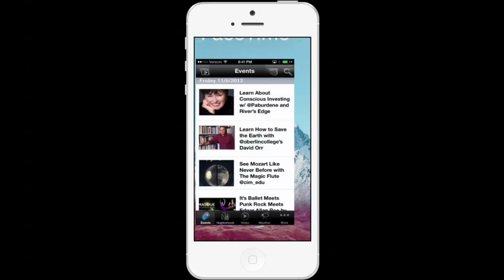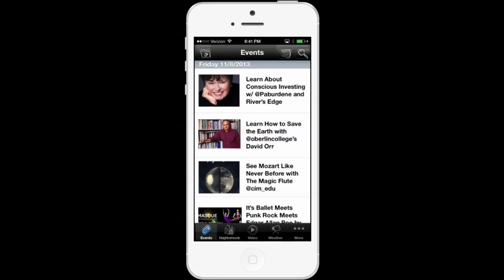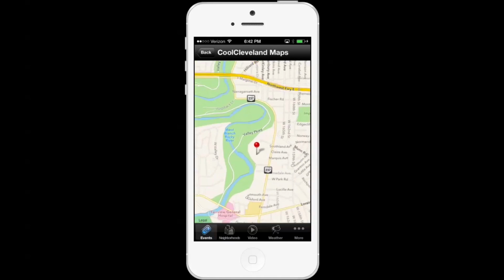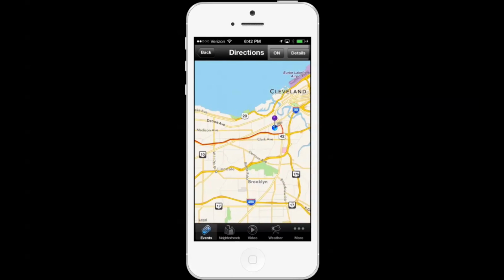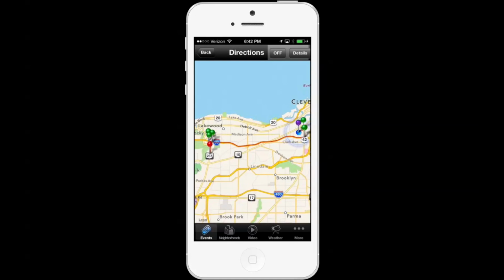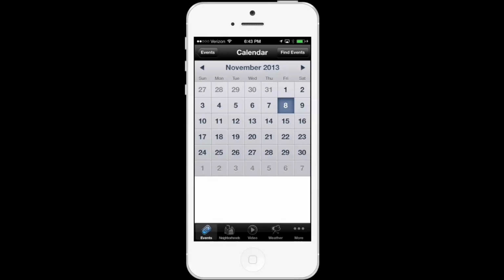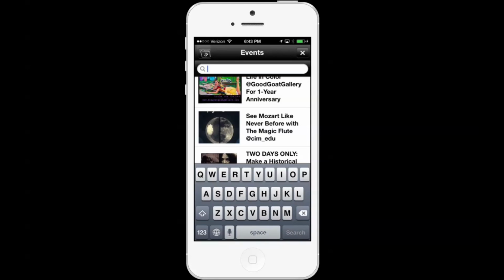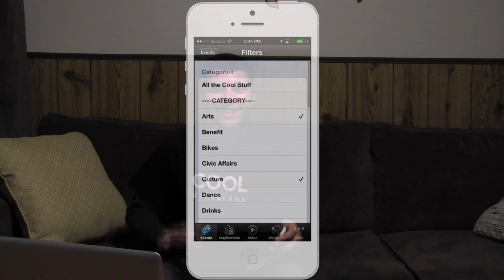VIDEO: Learn How to Use The "Events Tab" on Your CoolCleveland App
Hey Guys,

Marty Bielat here with a fun and helpful video that explains a little bit about the Events tab inside the new CoolCleveland app. Learn how to find everything you need, get to where you're going and how to organize your events.

Be sure to check back in with us and see more fun helpful videos that we'll be releasing along the way. There's going to be a video for everything, and we want YOU to see them all!